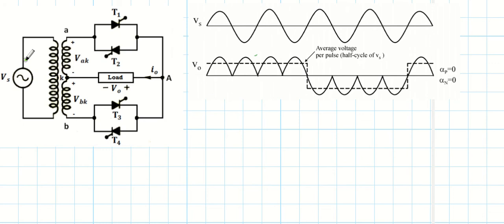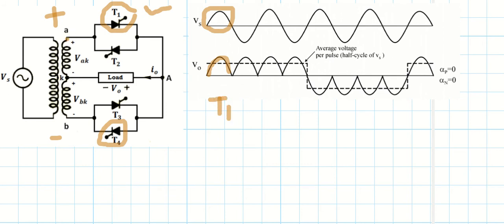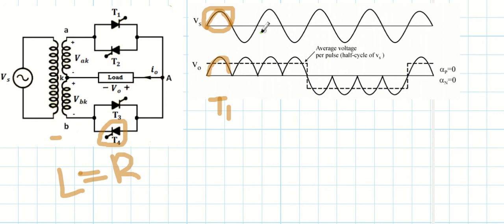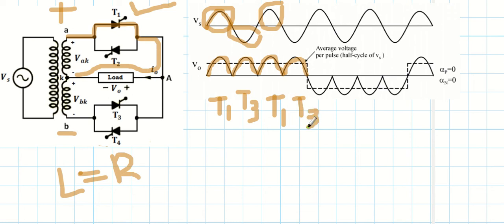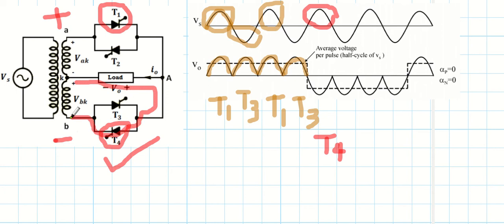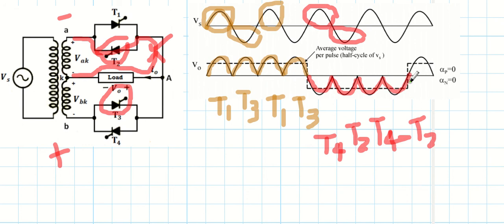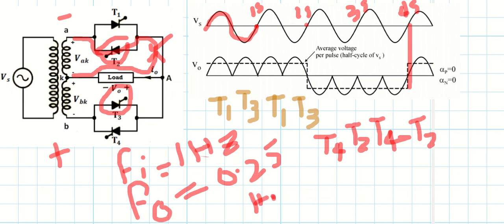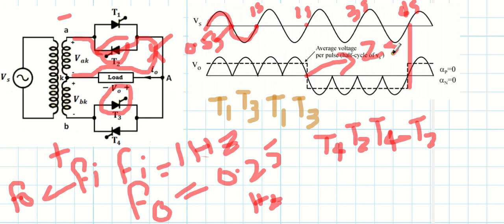Cycloconverter Part 3